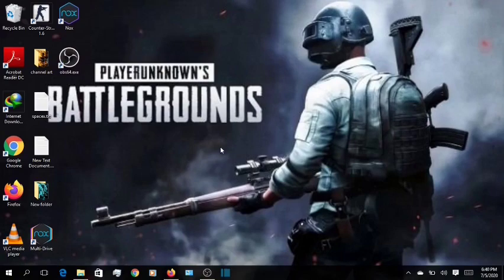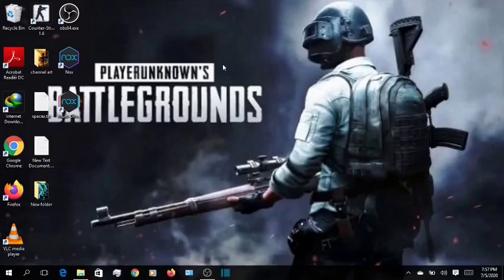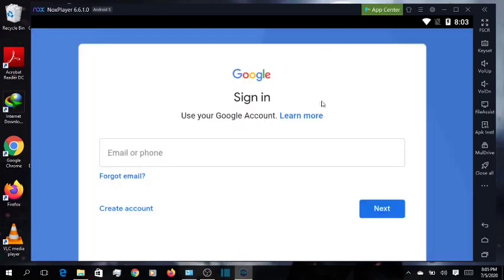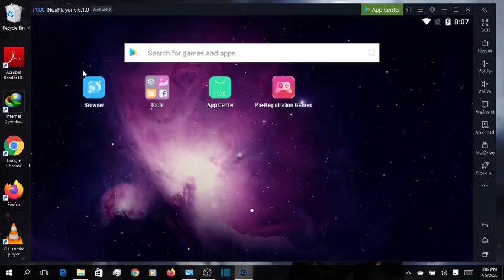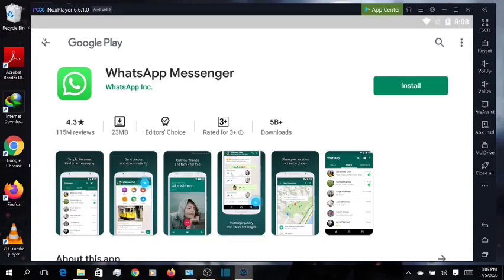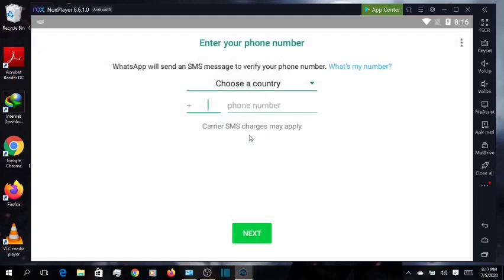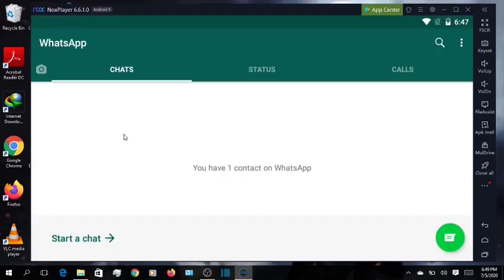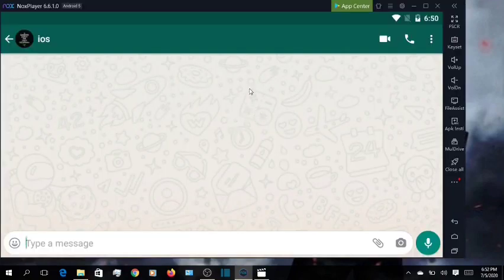How to make Whatsapp Audio/Video Call on Laptop (Subtitles: Eng, Hindi, Urdu) | Easiest way!!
In this video I have solved another simple problem of How to make whatsapp video call on LAPTOP/PC  , this video demonstrates how easily you can do video call of WhatsApp from PC/Laptop using Whatsapp android emulator. The quality of whatsapp call on PC was good and pc whatsapp video call was very good, I have tried many times.

Things covered in this video:
1)How to download Nox on PC/Laptop
2)How to use Nox on PC/Laptop for WhatsApp
3) How to download WhatsApp on PC/Laptop using Nox.
4) How to make an audio/video call of WhatsApp from PC/Laptop using Nox.